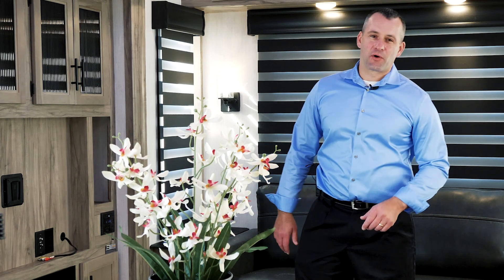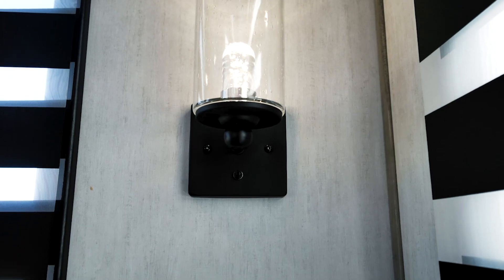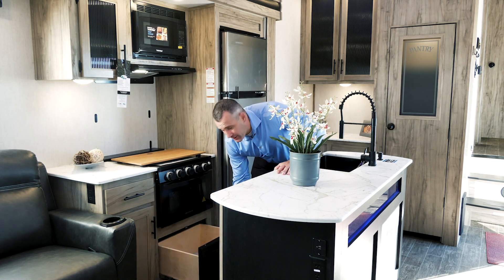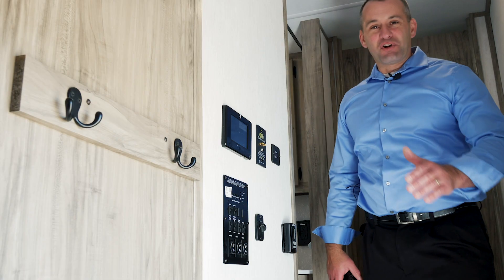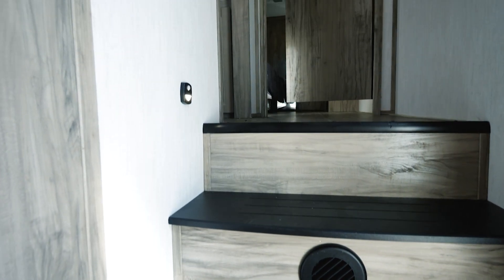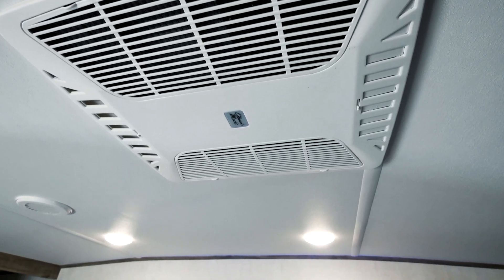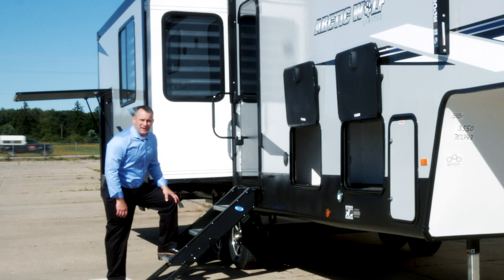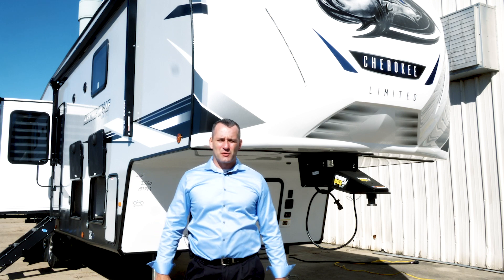2021 Arctic Wolf 3550SUITE Fifth Wheel Walkthrough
Walkthrough of the 2021 Arctic Wolf 3550SUITE Fifth Wheel by Forest River